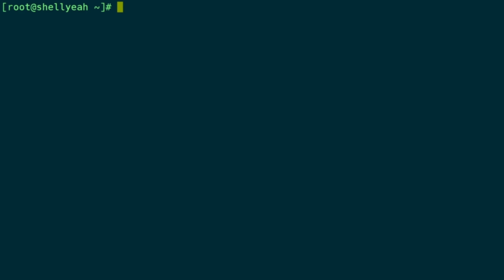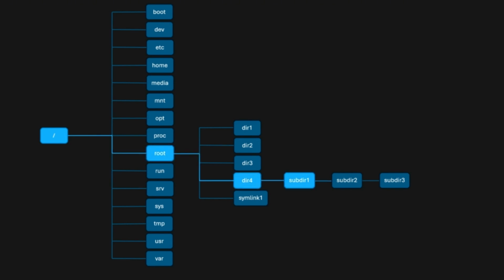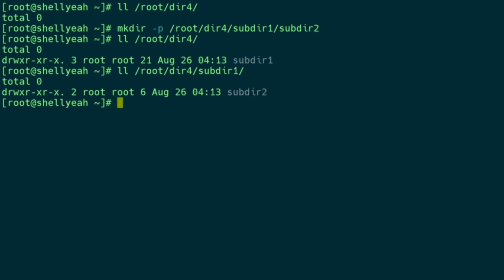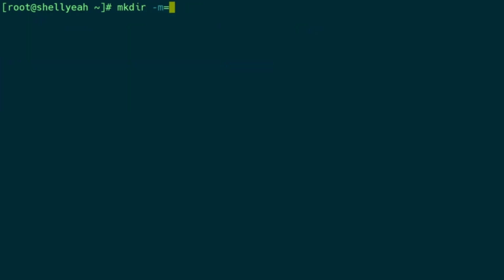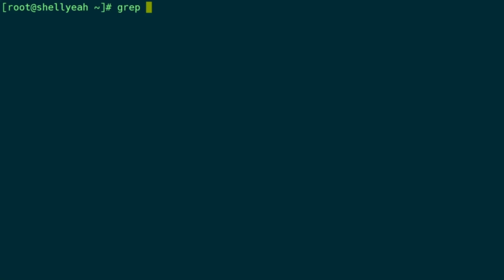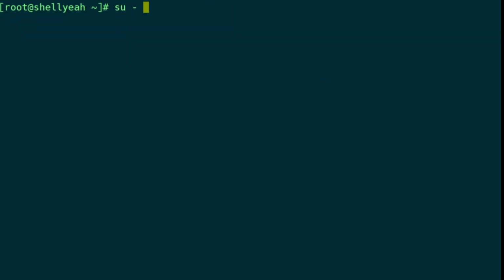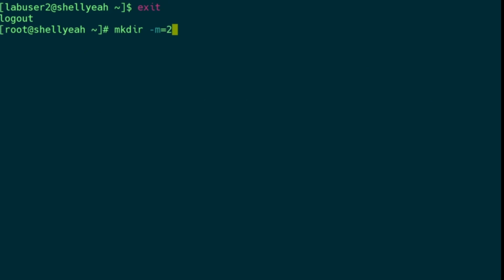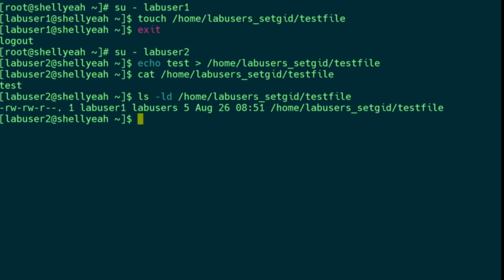How to create a directory in Linux with the mkdir command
The mkdir command in Linux is used to create new directories from the terminal.

This tutorial for beginners explains how to create directory in Linux step by step, including using mkdir -p for nested folders in the Linux command line for beginners.

This video is part of the Linux File Management Commands playlist and the Shell Yeah tutorial series, designed to help you master command line basics one command at a time.

What you’ll learn in this video:
• What the mkdir command does in Linux
• How to create single and multiple directories
• Useful options like mkdir -p for nested folders
• Linux tips for using mkdir efficiently

Contents:
0:00 Intro
0:05 Syntax of mkdir command
0:21 Examples of mkdir command
2:27 PRO TIP